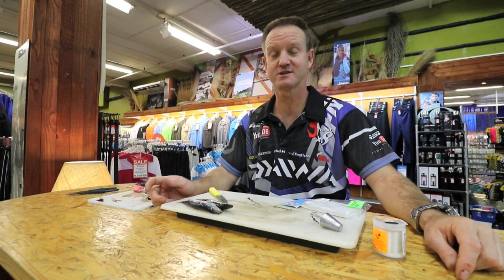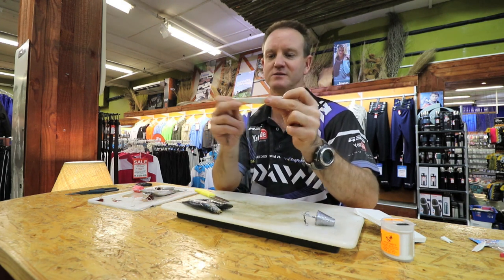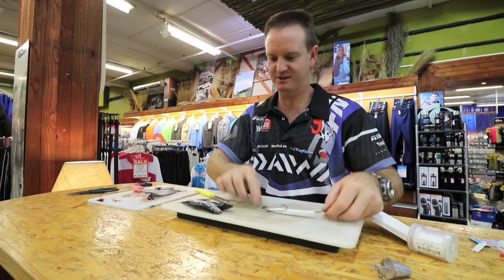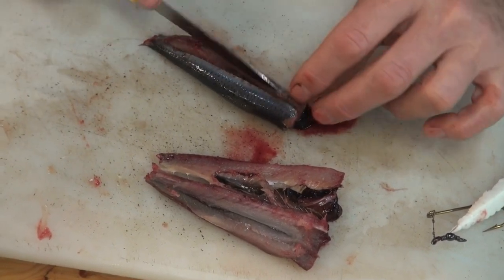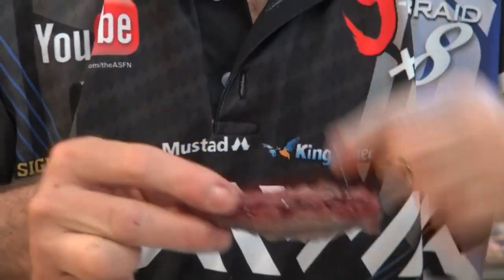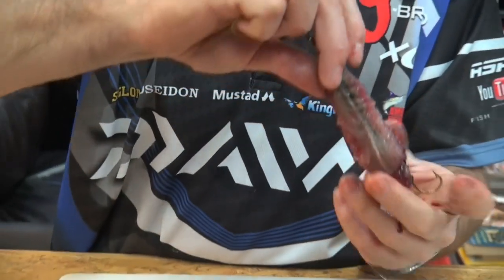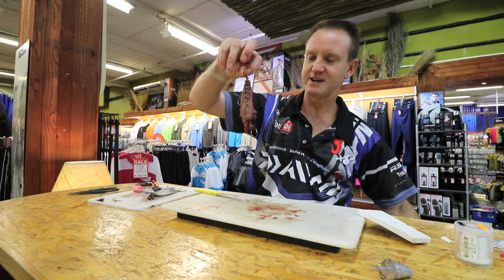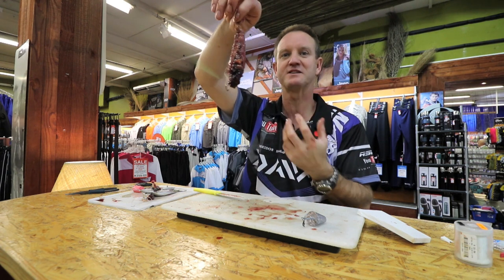Long Distance Casting Bait for Shad | ASFN Baits & Traces